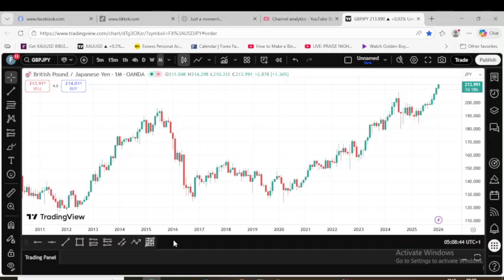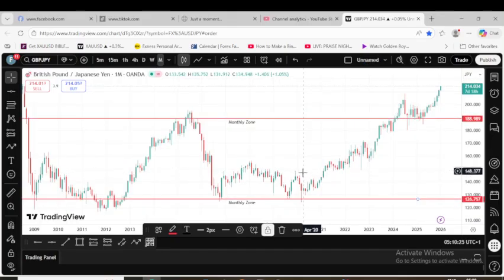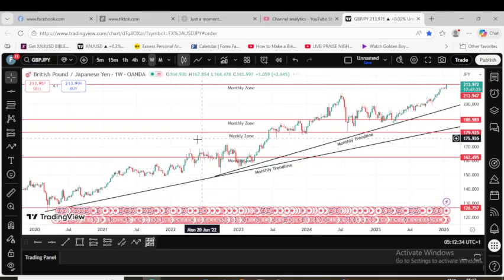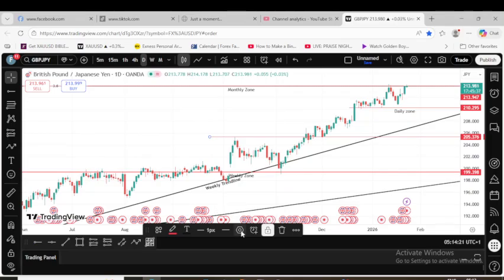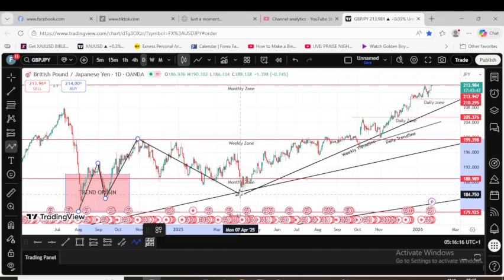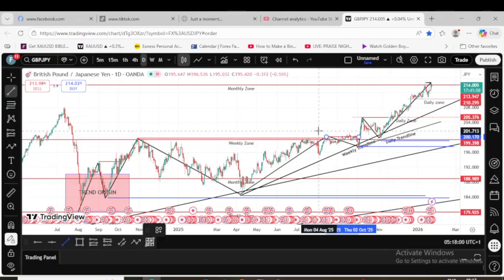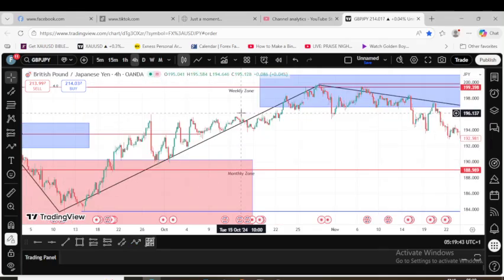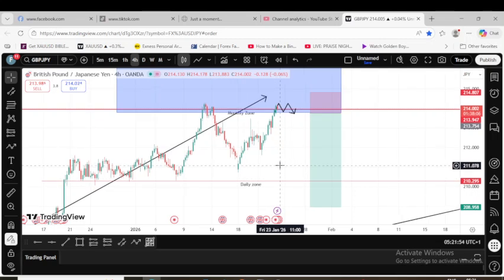Market Structure on GBPJPY 2026 01 23